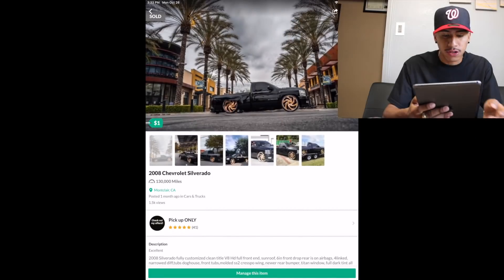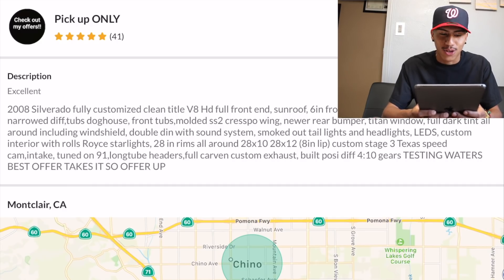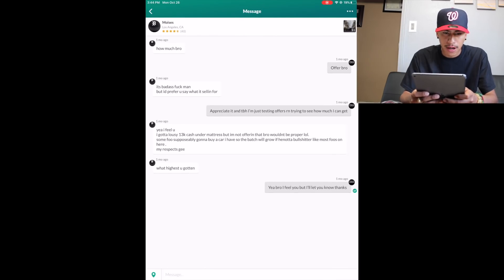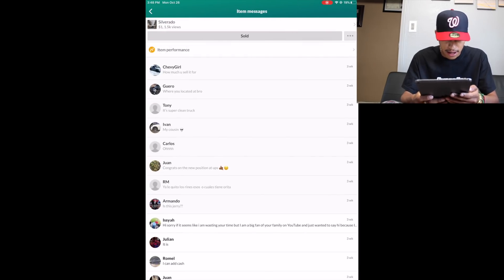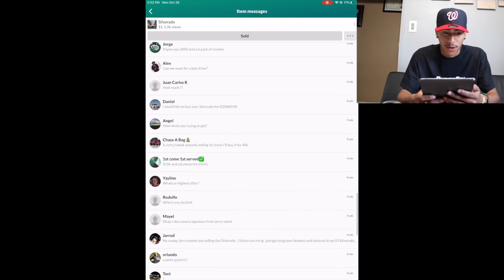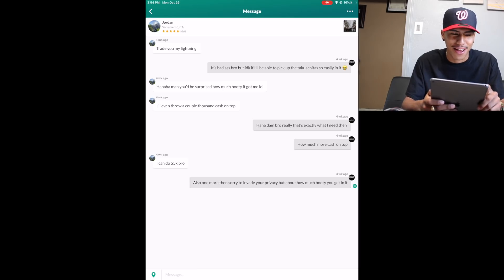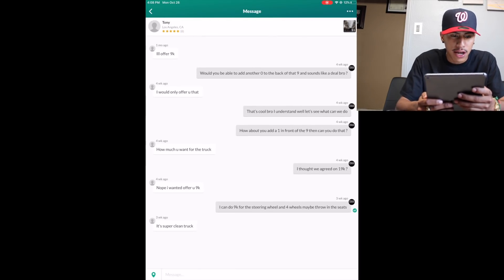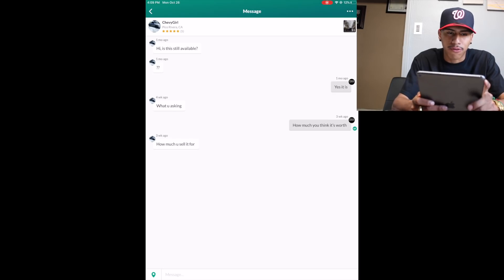IM SELLING MY TRUCK !!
BUY YOUR MERCH 👇🏻